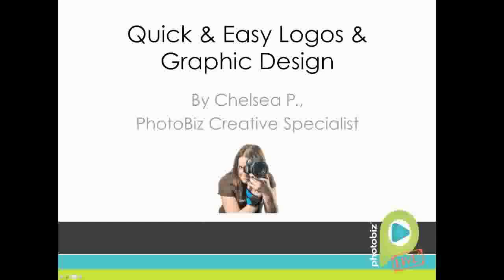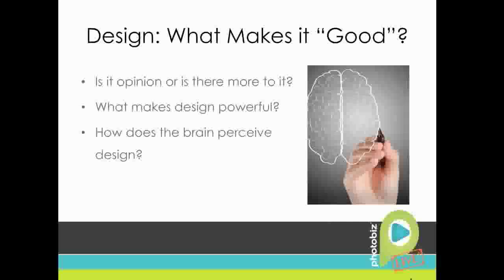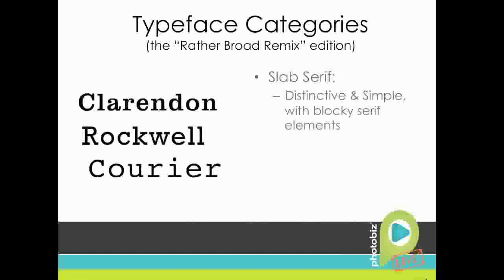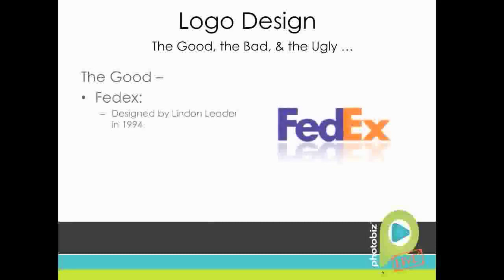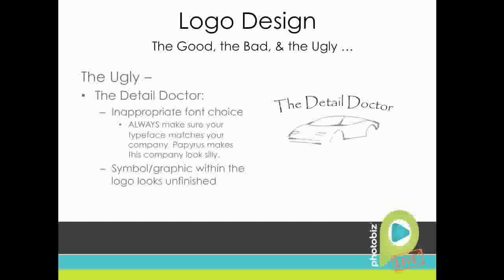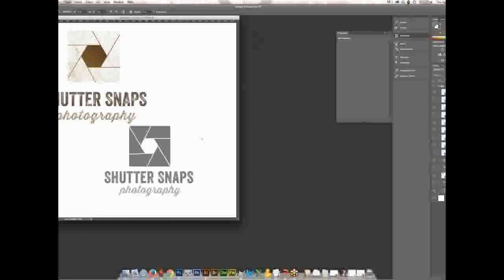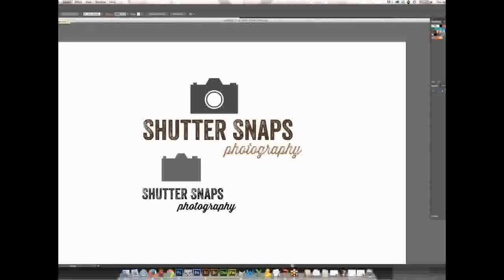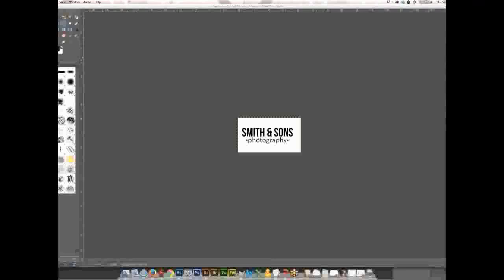PhotoBiz Live Presents: Quick & Easy Logos & Graphic Design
Featured Speaker: Chelsea P., PhotoBiz Creative Specialist

Your business is unique, and your logo should be too! Join Chelsea P. to learn the basics of graphic design, logo design, & typography, including tips to easily produce your own distinctive brand identity!